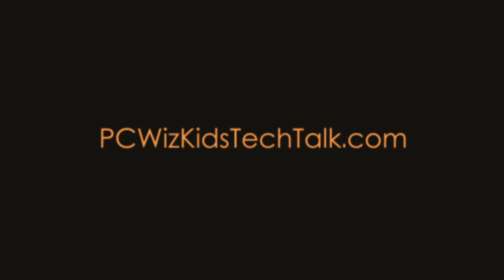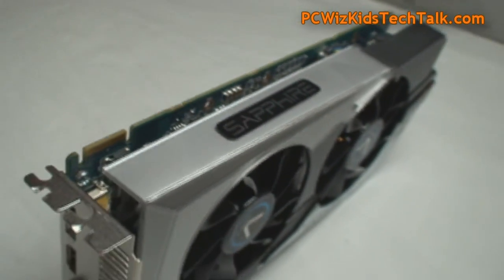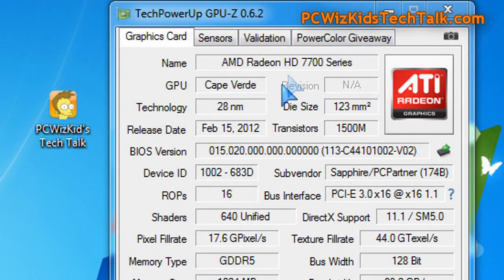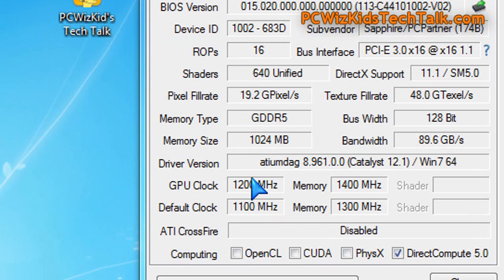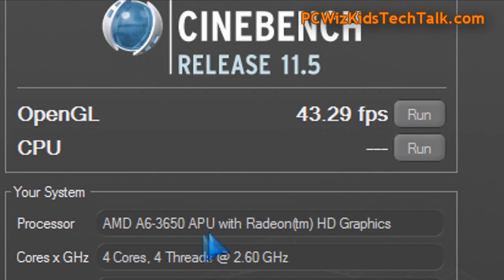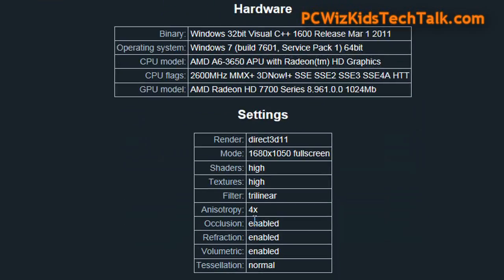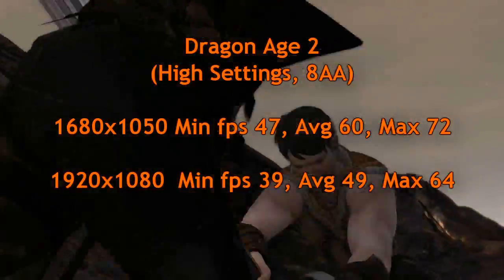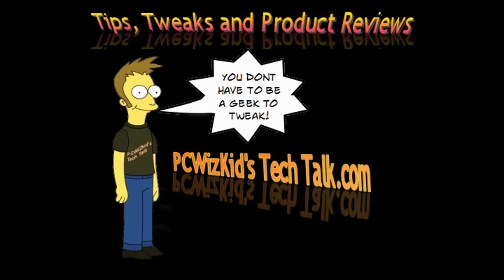Sapphire HD 7770 Vapor-X GHZ Edition Graphics Card Video Review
for the full review.